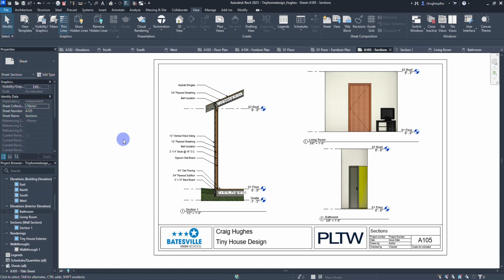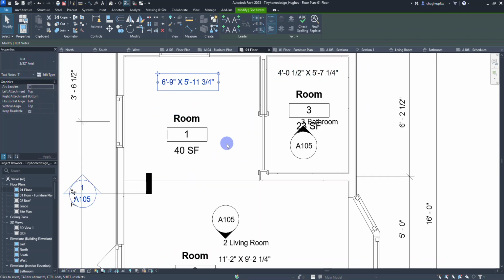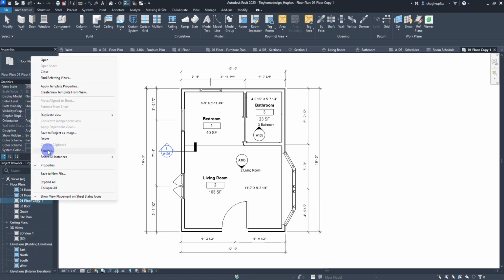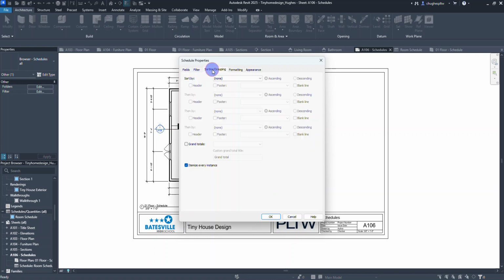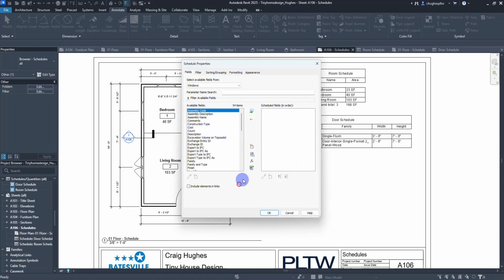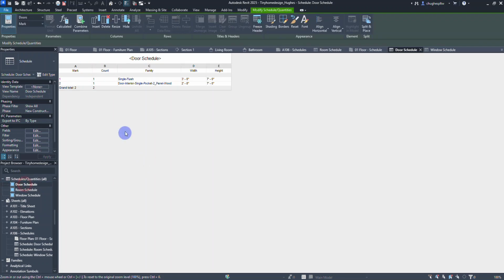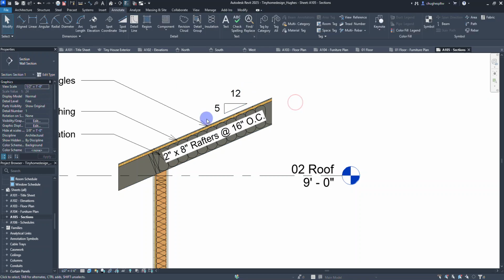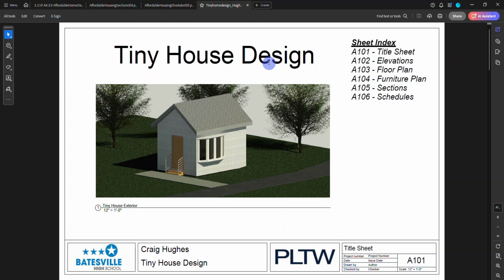Tiny Home Design Part 11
In this video, we finish the set of construction drawings by creating schedules and using them to create A106 - Schedules. Once complete, we review our drawings and ensure all drawings have the necessary elements. After our review, we export the drawings to a PDF file that will used as a submission for our assignment.

For a download of the template file in this video, follow the link below to download